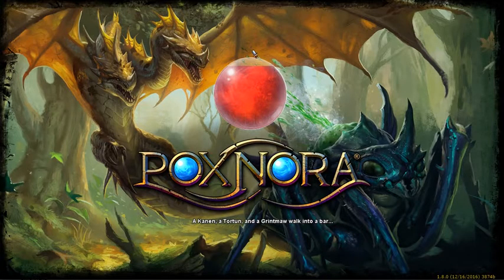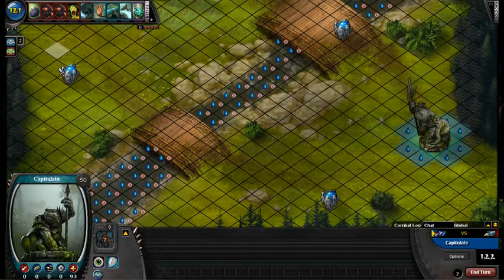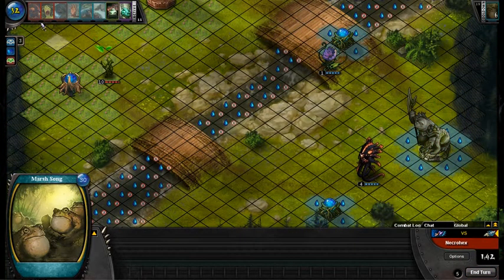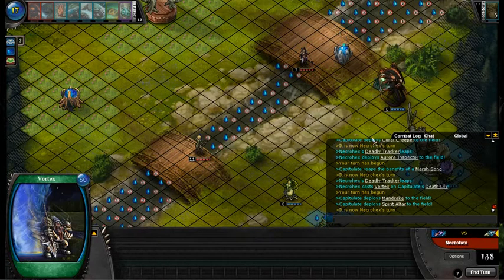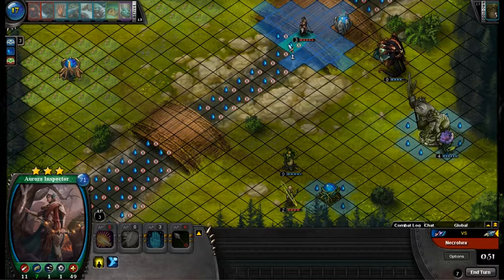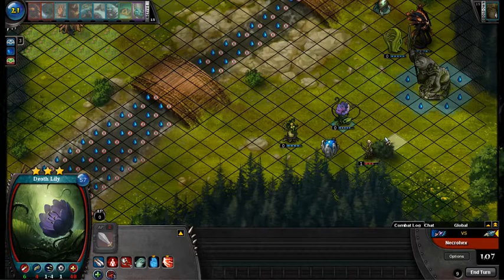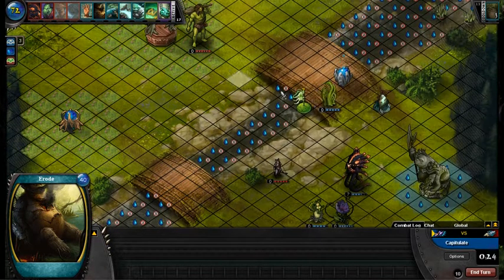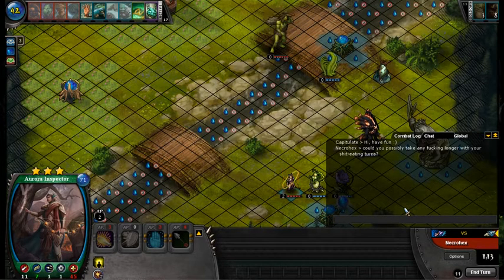FS Plants vs Necrohex (Elves)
Pretty straight-forward battle. Only remarkable for the complaint about my turn times.

Still, he'd used about 4:25 and me 4:45 when he complained so probably just sour grapes.